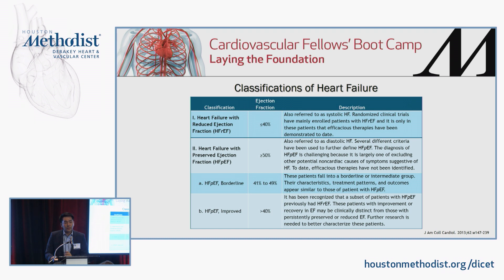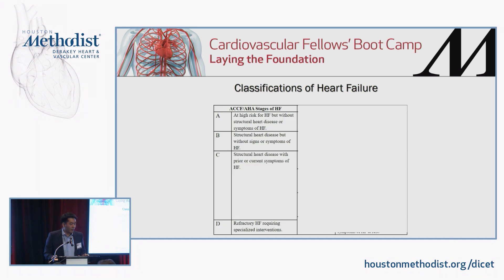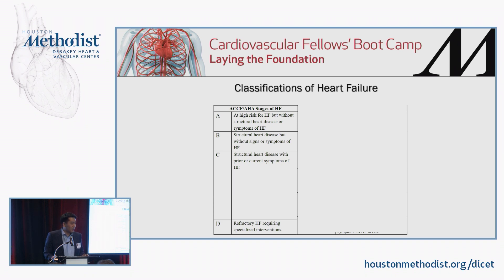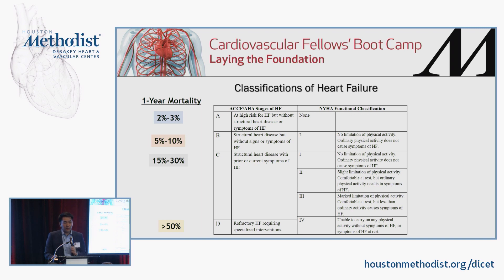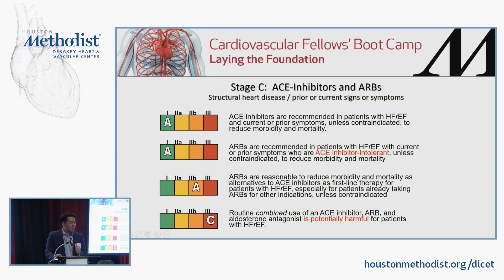Chronic Management of Heart Failure: A Guideline Approach (Ju Kim, MD)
CARDIOLOGY TRACK
SESSION 2 • Heart Failure

"Chronic Management of Heart Failure: A Guideline Approach"

Speaker: Ju Kim, MD